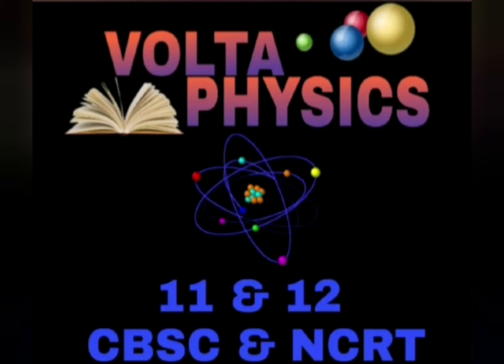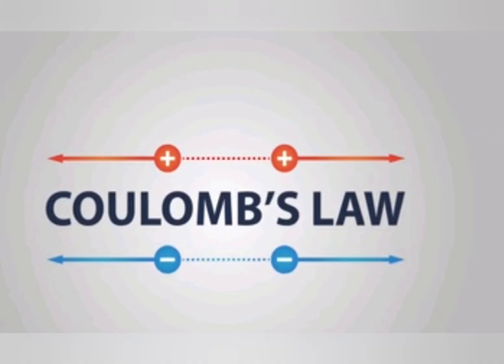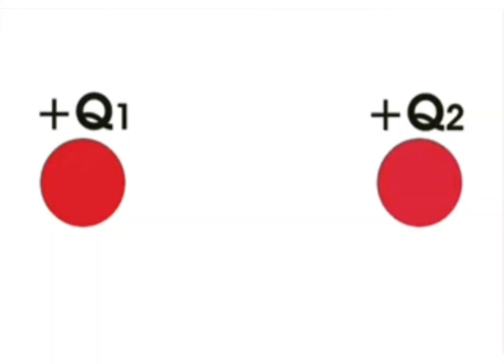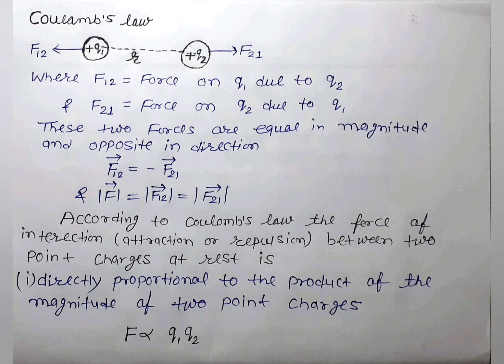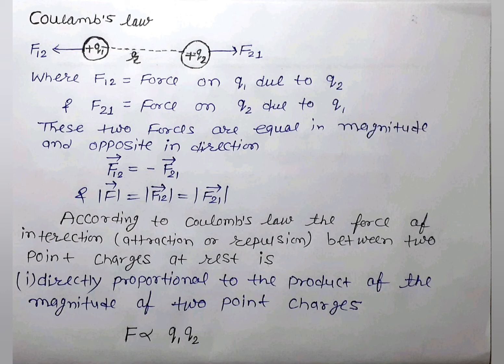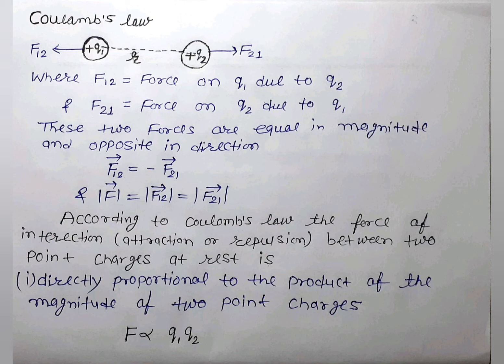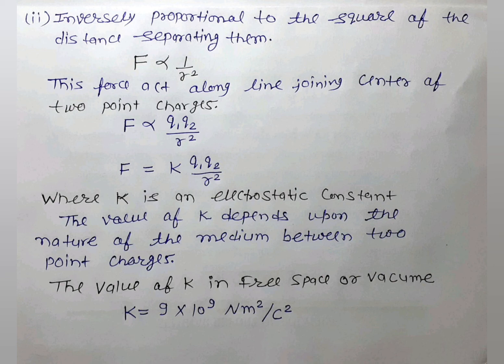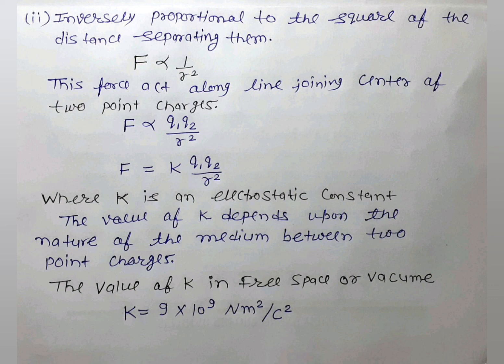Coulomb's law detailed explanation in English ll Electric charge and field 04 ll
In this video we will discuss about Coulamb's law and vector form of coulomb's law

Electric charge and field 05 ll Coulomb's law

Class 12 Chapter 1 ll

Electric charge and field 01 ll Introduction of Electric charge with experiments in English only

Electric charge and it's properties ll Conservation and Quantisation ll Electric charge & field 02

Electric Charge and field 03 ll Quick Revision ll Charge and it's Properties explaining in English